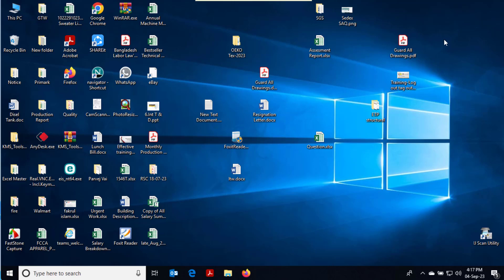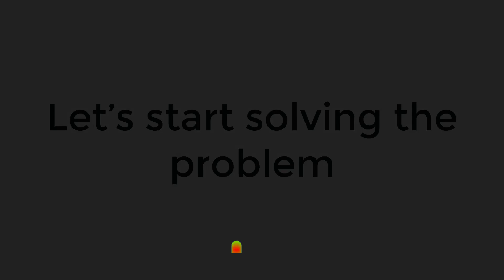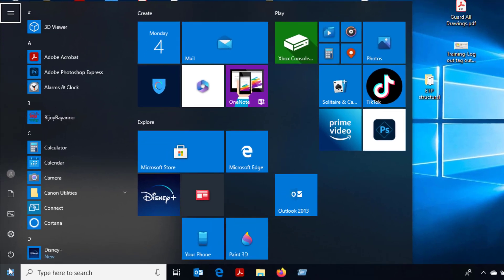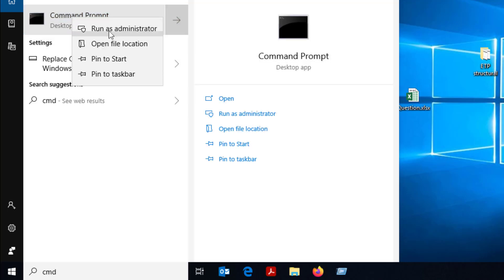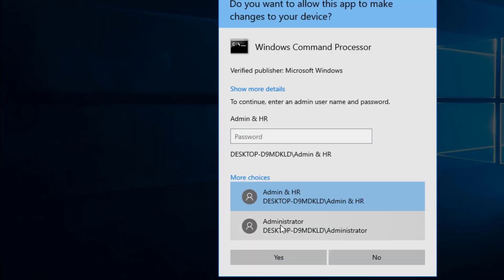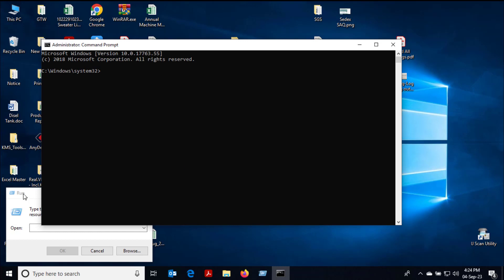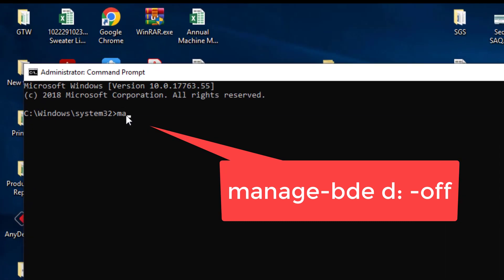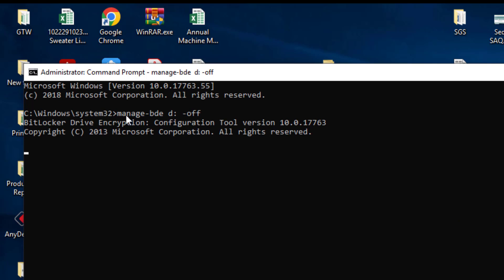FIX: Yellow Triangle Warning On Drive D: In Windows 10/11|Remove BITLOCKER ENCRYPTION In Windows 10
In this tutorial, we will show you step-by-step instructions to fix the issue with the yellow exclamation mark on your drive. This warning sign usually indicates that there is a problem with your drive or its connectivity. Don't worry; we have got you covered!

In this video, we will walk you through various troubleshooting methods to get rid of the yellow triangle warning. We will start by checking the drive's connectivity and cables. Then, we will show you how to update the drivers associated with your drive to ensure they are up to date. Additionally, we will explore some common software conflicts and guide you on resolving them efficiently.

Fixing this issue is crucial to maintain the health and performance of your drive. Therefore, it's essential to follow the steps carefully to avoid any data loss or system complications. By the end of this tutorial, you will be able to solve the yellow triangle warning on Drive D: in Windows 10/11 and have your drive functioning optimally again.

The issue that occurs on the Local Disk (C: or D:) is to notify you to check the information on your Hard Drive to make sure that it is safe and secured through Bitlocker. To resolve your concern, we suggest that you turn the Bitlocker On and Off to remove the yellow exclamation mark and padlock icon. To do this, you may follow the steps below:

Method:01

Step 1. Run Command Prompt as administrator. Then type the following command and press Enter.
step 2. manage-bde D: -off (replace C with the drive letter of any other drive if you want to disable BitLocker for it)
Step 3. Once done, type exit to close the Command Prompt window and restart your computer.

Method:-02

1. Click Start, type File Explorer and press Enter.
2. Click on This PC located at the left-side pane of the window.
3. Right-click on the Local Disk (D:), select Manage Bitlocker, click Turn off Bitlocker , Turn off Bitlocker.
4. Once you're done, check if the issue persists.